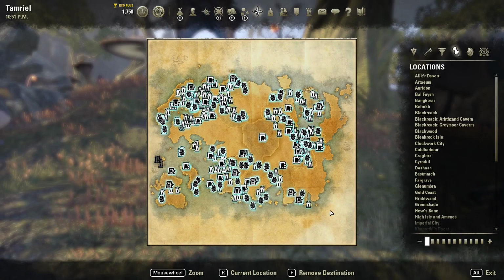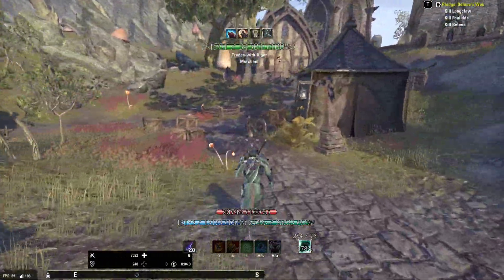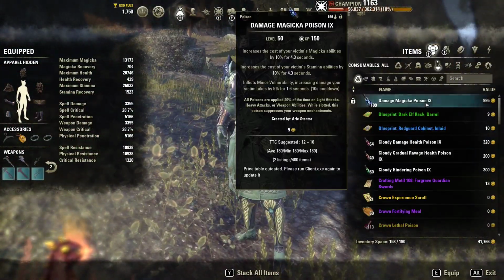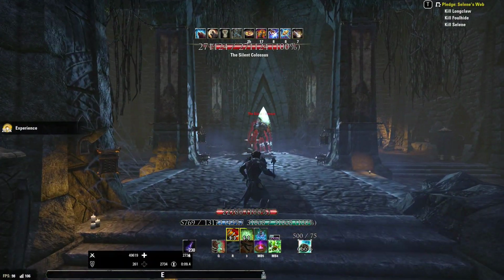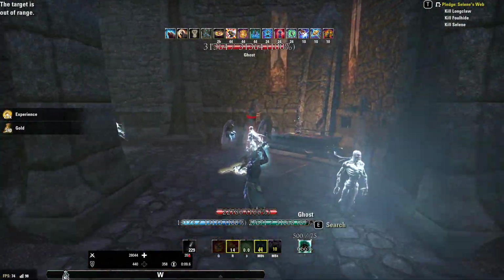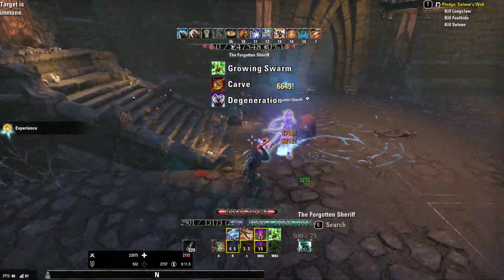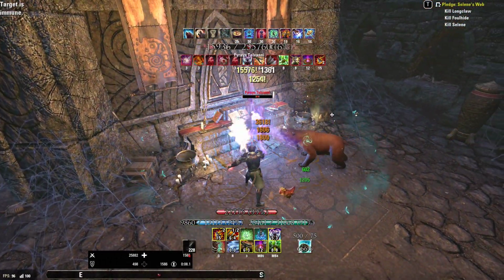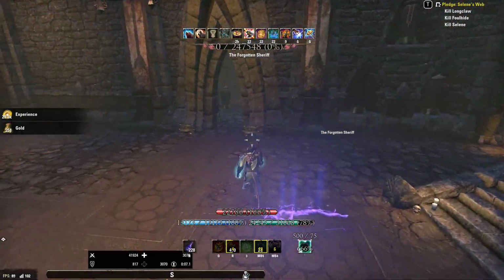ESO Power Leveling 2022 [Public Dungeon Grind Method]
In today's video, Spy demonstrates a very efficient power leveling guide for ESO that utilizes a public dungeon grind method.

There are several different methods to power level in The Elder Scrolls Online. Some will cause you to level much faster than others. This is just one of many. If you are starting a new character, this method can be used to level fast from 1-50 (although we have a guide on the most efficient way to make sure you level new characters correctly).

*Note* You can use this power leveling method to go from 1-50 solo or in a group.

Time stamps are below for your convenience:

00:34 - Location of The Forgotten Crypts
1:40 - Demonstration of Route
2:58 - Reasons to Use Method
6:41 - Route Shown on Map
9:05 - Bosses & Bonus Benefits
10:45 - Don't Forget the Quest! (For NEW Players)

***SHAMELESS PLUG***

We now have a Patreon that allows you to both support the channel and have a direct line to Spy and Jack through an exclusive Patron-only Discord server (voice and text). Check it out here:

As always, we also enjoy reading comments: thoughts about the video (good or bad, we can take it), things you want to see covered in the future, or whatever else is on your mind.

This helps to grow the community and make the info more visible to those who need it. We are eternally grateful for your support. Seeing it lets us know we’re on the right track.
***Credits***

Created and Produced by SpyPie Gaming
***Music/Visuals***

***Links***

***About SpyPie***

At SpyPie Gaming, we respect video games and what they offer. Especially when it comes to one of our favorite games - The Elder Scrolls Online.

We produce content that: highlights changes to the game, educates new and seasoned players on a variety of aspects, and strives to entertain as well. We also produce broader content relating to the gaming industry as a whole such as overviews of games both out and soon to release, news, and coverage of events in the gaming community.

We're currently a team of two highly dedicated contributors who simply want to share experiences and engage with other players.

That being said, we consider ourselves professionals. So, expect a touch of professionalism in everything we put out. If not, speak up. We believe in the concept of continuous improvement. Which leads to another thing you’ll find here: diverse perspectives. We believe tolerance of differing views is essential to community—and that's what we're here to achieve after all.